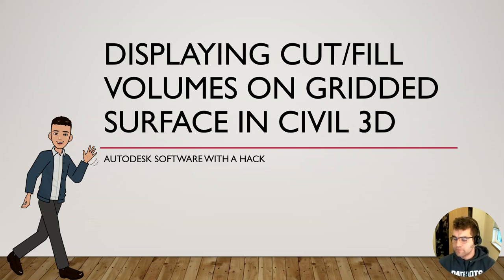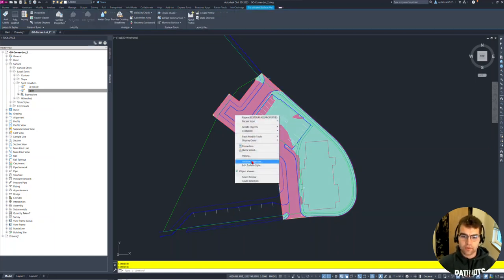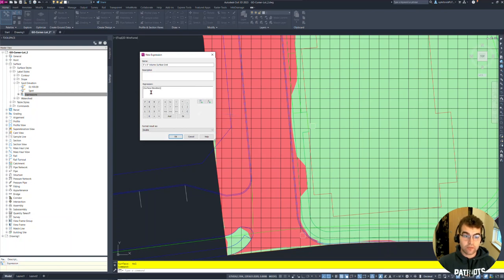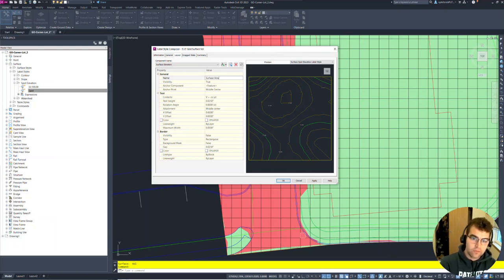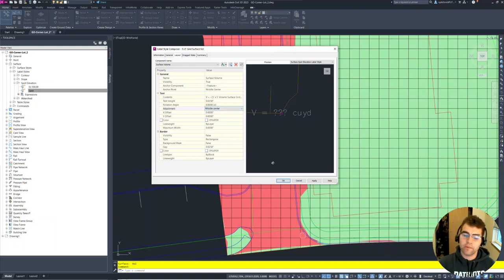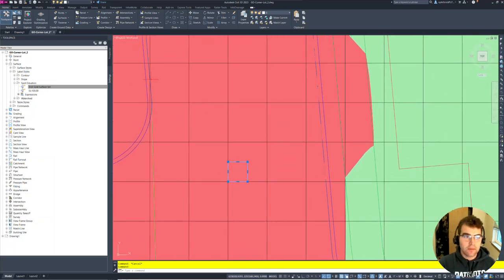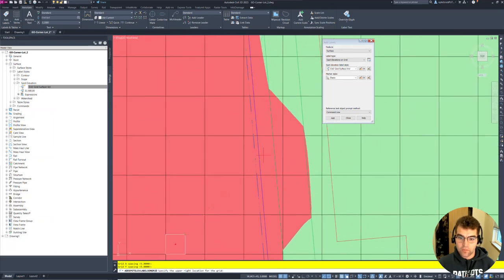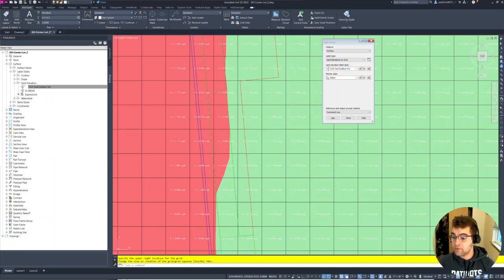Displaying Cut/Fill Volumes on Gridded Surfaces in Civil 3D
Hi All,

This session is building off the previous one from earlier this week. In the first sessions, we created volume surfaces, colorized and created a label to display the elevation of CUT/FILL along a surface.

Now, we are going to create an espression which calculates the volume of CUT/FILL along the gridded surface.

Nate

Introduction (0:00)
Displaying Gridded Surface (1:06)
Creating a Volume Expression (2:15)
Creating Surface Style w/ Expression (3:34)
Add Vol. Surface Label on Grid in Vol. Surface (5:43)